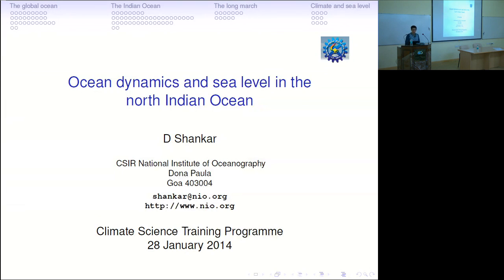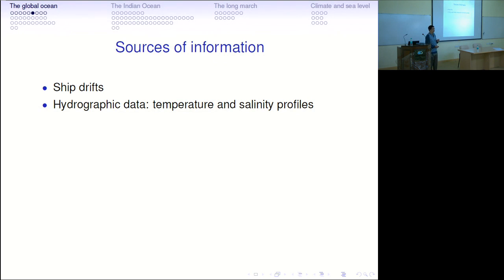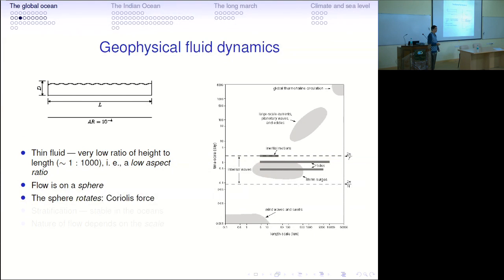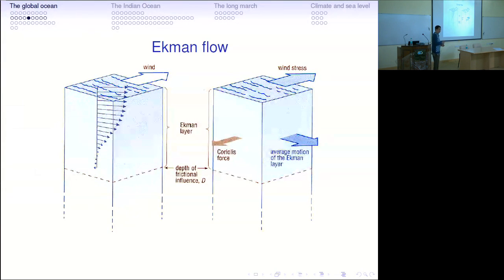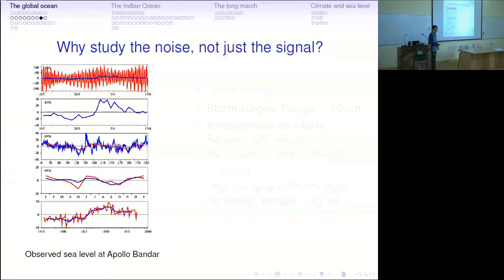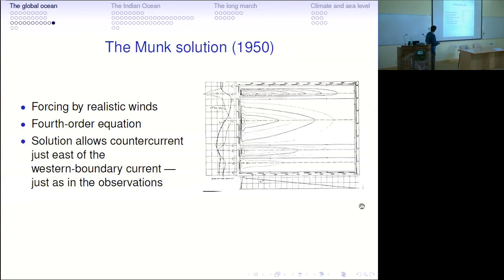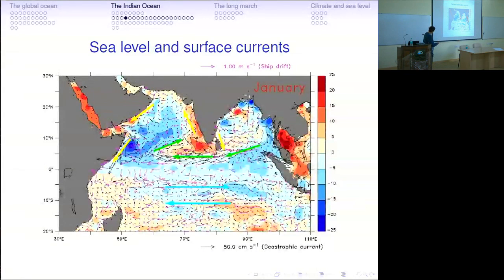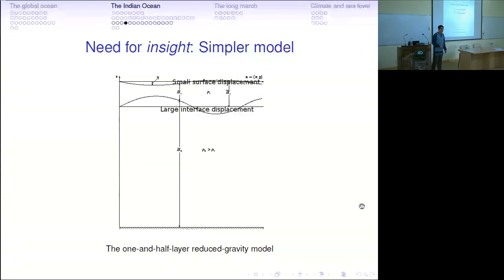Oceans and Sea Level - Dr. Shankar (28-01-2014)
CLIMATE SCIENCE TRAINING PROGRAM